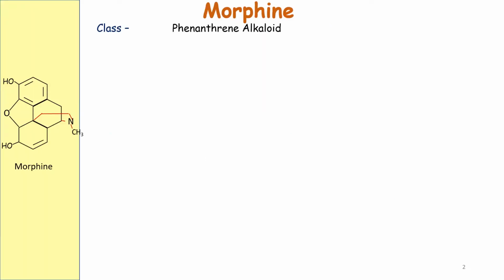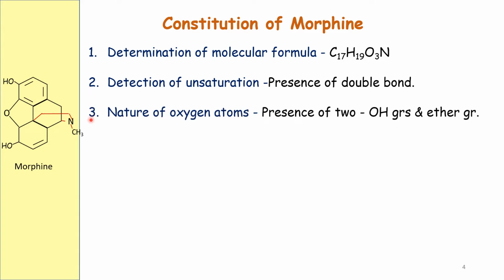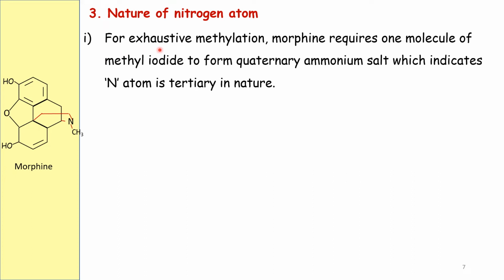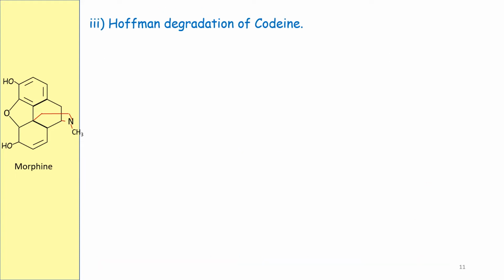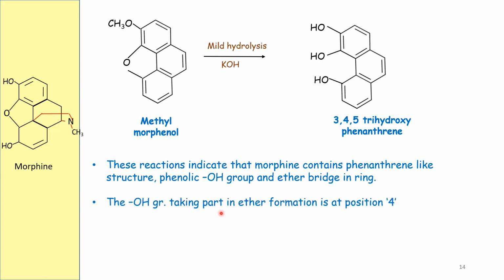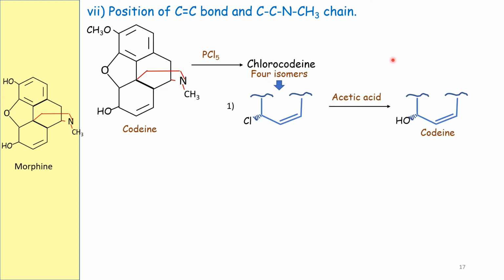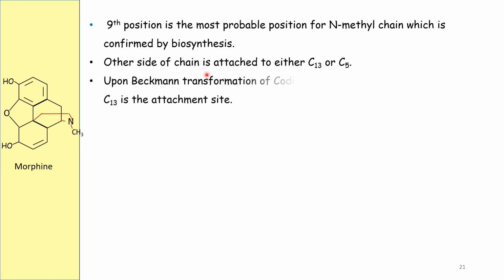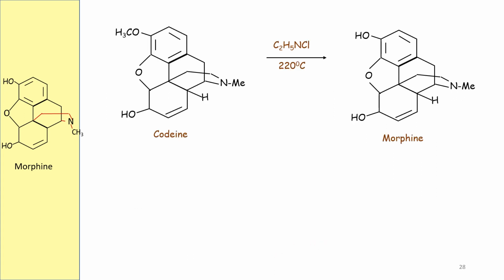Natural Products: Structure Determination of Morphine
Analytical and Synthetical evidences of Morphine were discussed in this video.